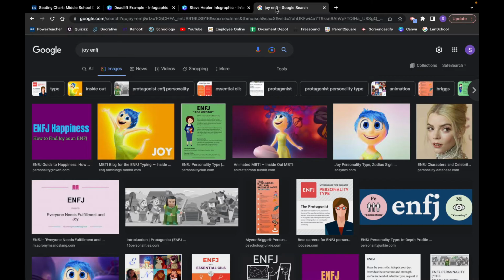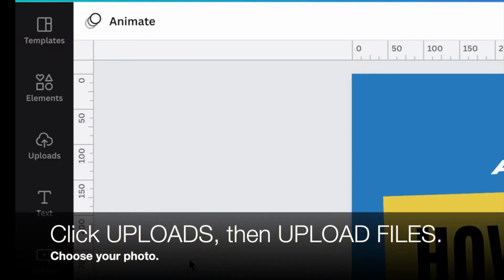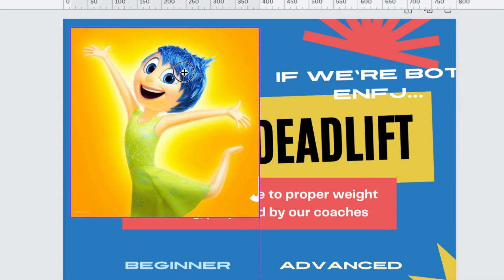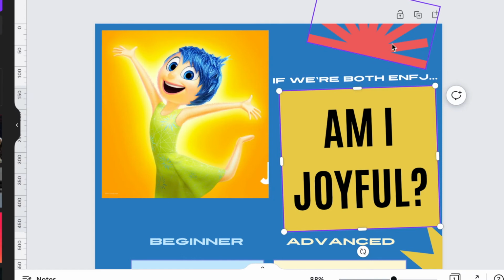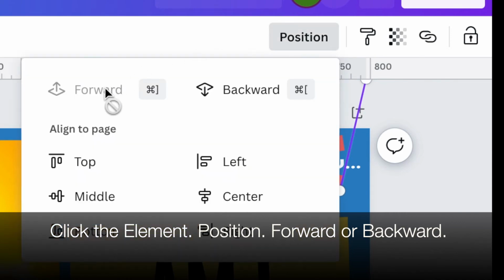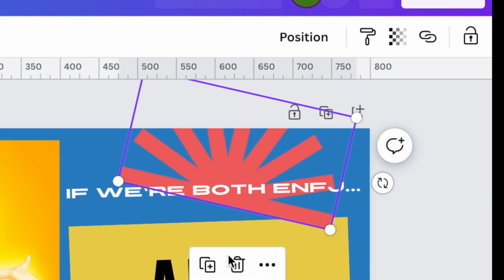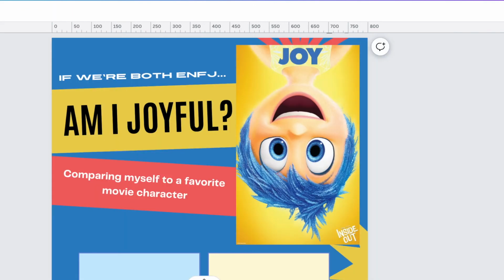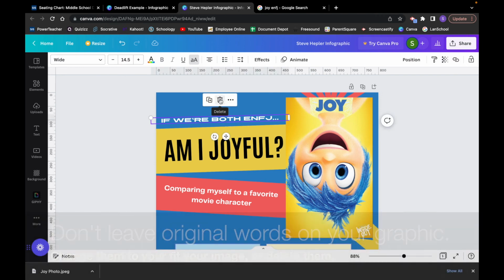Images and Infographics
How to add photos to your personality test results.

Sounds kinda sketchy, but it isn't. Take a peek.